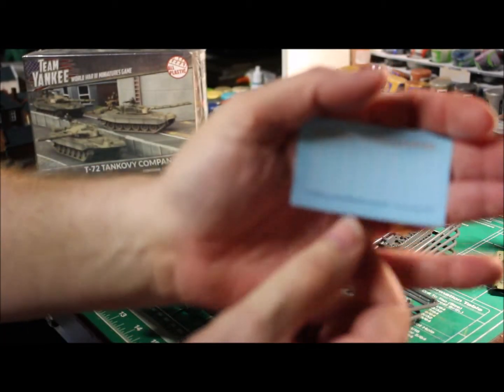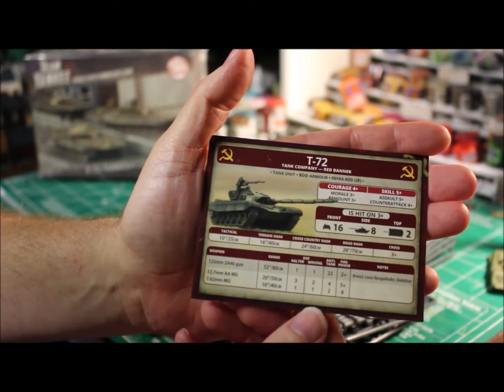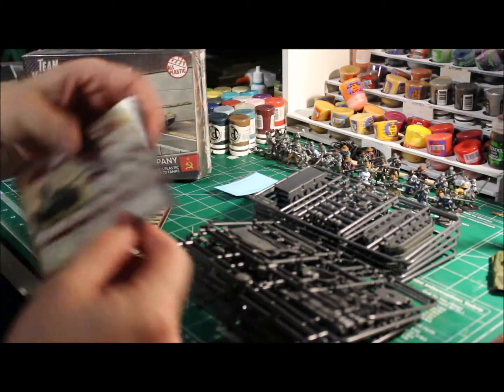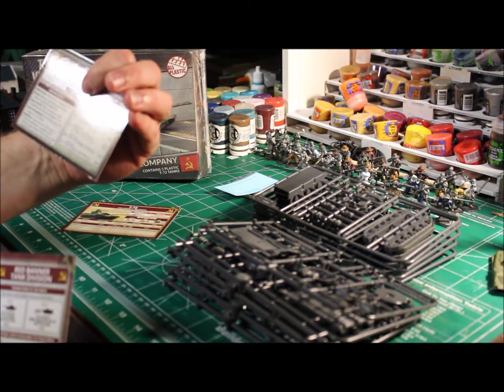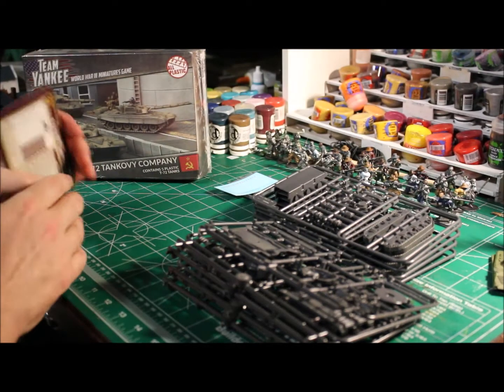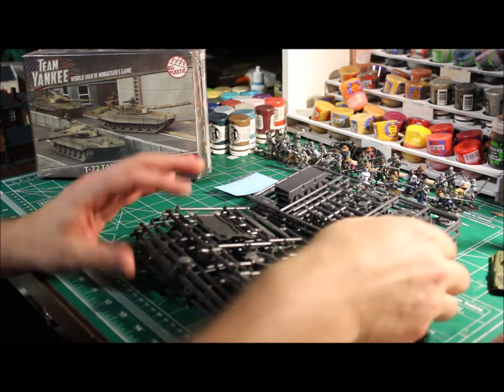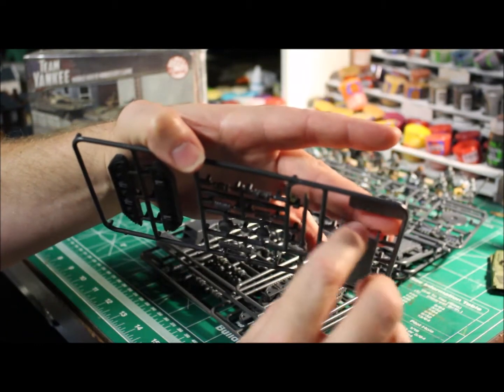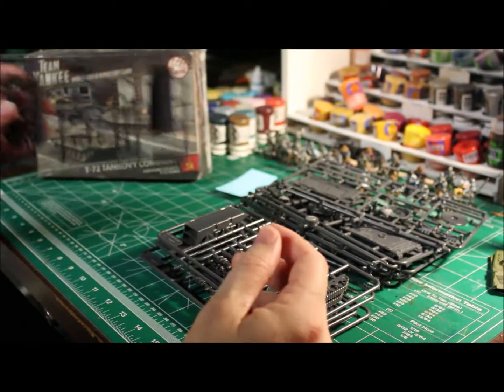WWIII 15mm Team Yankee Soviet T-72 MBT Unboxing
A quick unboxing of the T-72 MBT for Battlefront